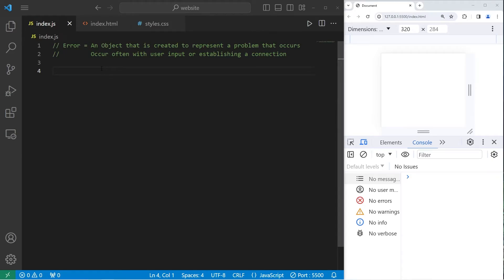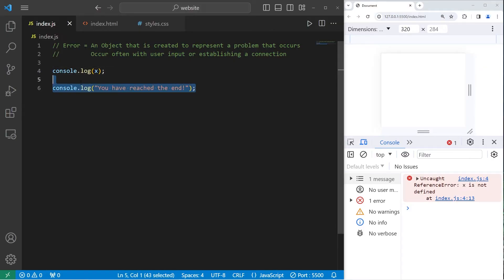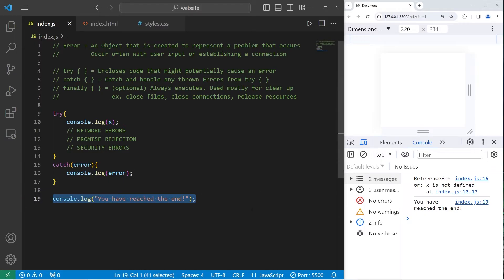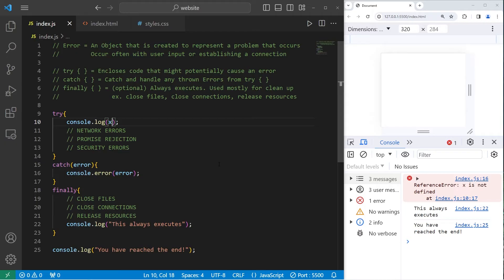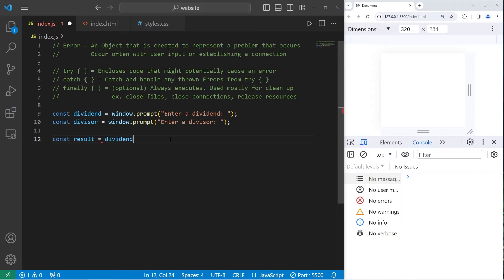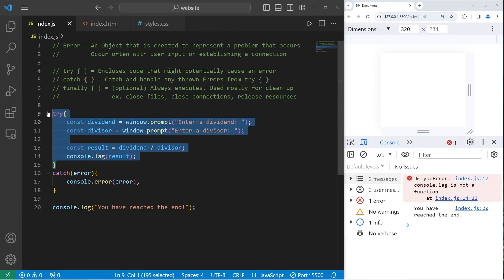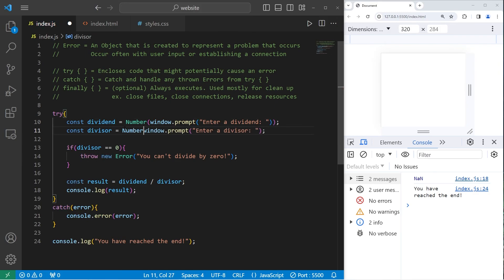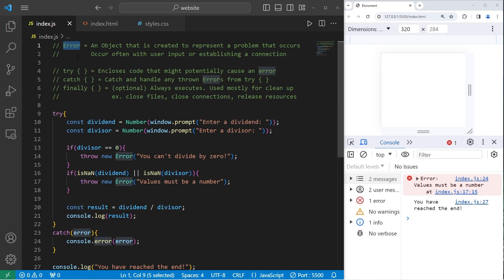JavaScript Error handling in 9 minutes! ⚠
00:00:00 introduction
00:00:18 Errors
00:01:36 try/catch
00:02:38 console.error()
00:02:58 finally
00:04:16 throw new Error()
00:08:28 conclusion

// Error = An Object that is created to represent a problem that occurs
//              Occur often with user input or establishing a connection

// try { } = Encloses code that might potentially cause an error
// catch { } = Catch and handle any thrown Errors from try { }
// finally { } = (optional) Always executes. Used mostly for clean up
//                     ex. close files, close connections, release resources

try{
    const dividend = Number(window.prompt("Enter a dividend: "));
    const divisor = Number(window.prompt("Enter a divisor: "));

    if(divisor == 0){
        throw new Error("You can't divide by zero!");
    if(isNaN(dividend) || isNaN(divisor)){
        throw new Error("Values must be a number");

    const result = dividend / divisor;
    console.log(result);
catch(error){
    console.error(error);
finally{
    console.log("This always executes");

console.log("You have reached the end!");